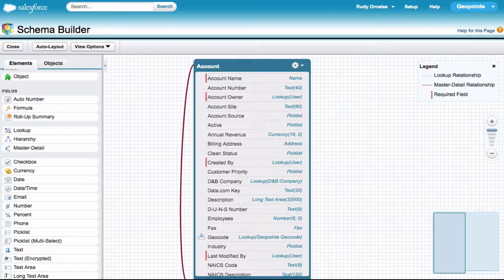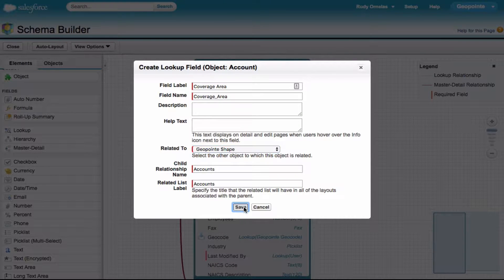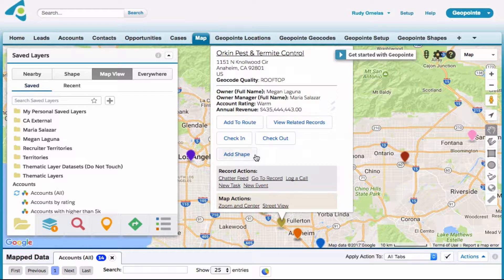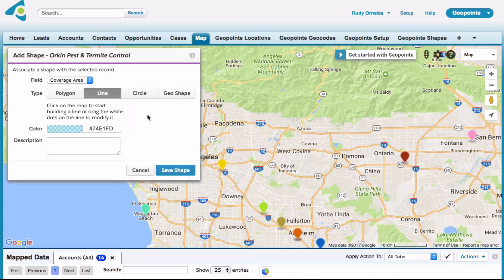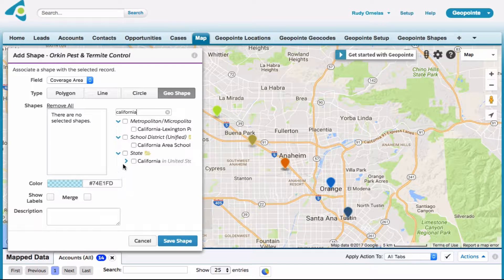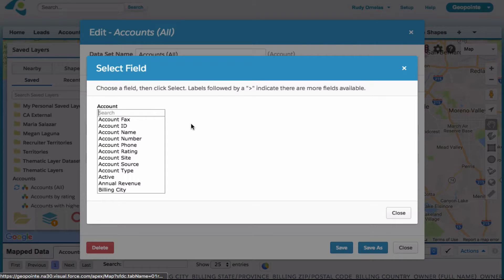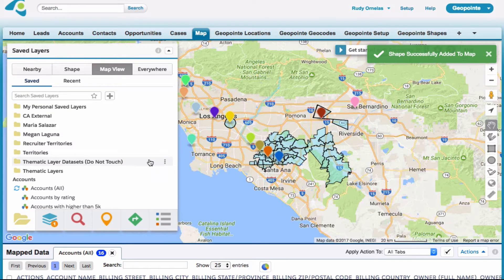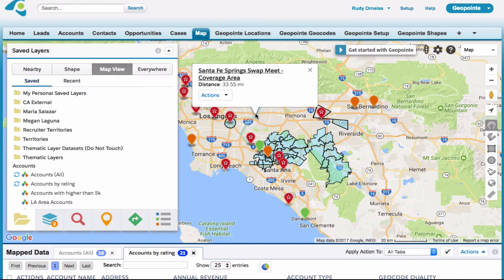How To Associate a Shape With a Record Using Shape Fields in Geopointe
Learn how to use shape fields to associate a geographic shape with a specific record.